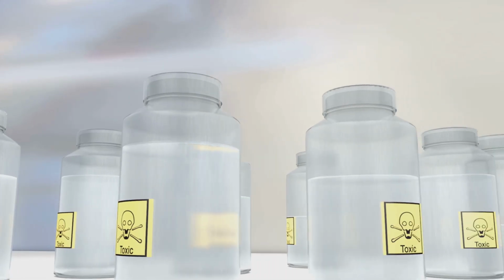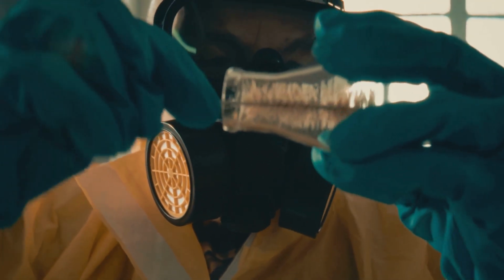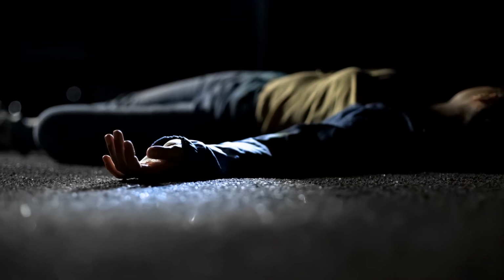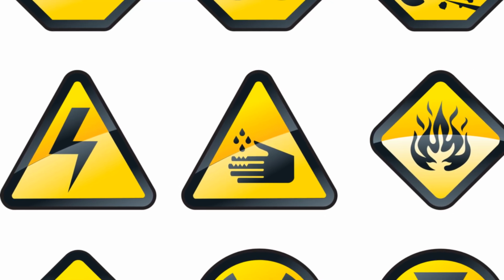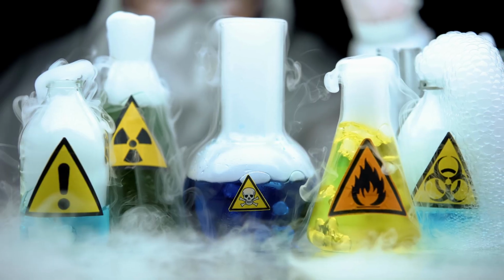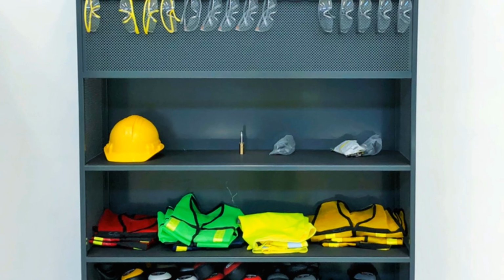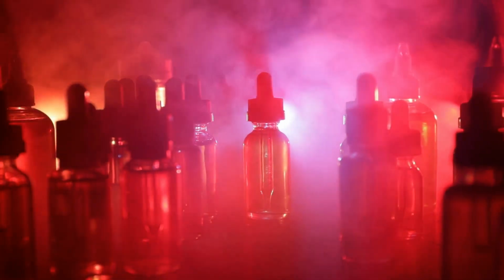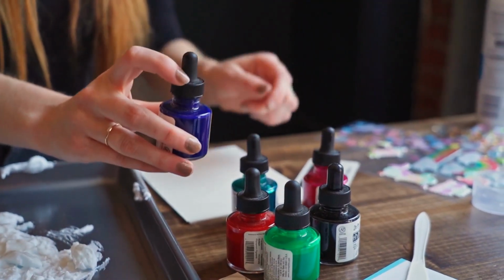SOLVENTS, Maybe You Can't Handle the Hazards 2025 09 30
Safe Handling of Solvent Chemicals

Here are general practices that apply to most common solvents (e.g., acetone, toluene, alcohols, xylene, etc.):

Ventilation
Always use solvents in a well-ventilated area or under a fume hood.
Prevent vapor buildup — solvent vapors are often heavier than air and can accumulate in low areas.

Safety goggles or face shields (to protect eyes from splashes).
Solvent-resistant gloves (nitrile is common; avoid latex for many solvents).
Lab coat or protective clothing.
Respiratory protection (if ventilation is insufficient and vapors are hazardous).

Fire Safety
Keep solvents away from open flames, sparks, and hot surfaces.
Store flammable solvents in approved flammable storage cabinets.
Use explosion-proof electrical equipment in solvent-handling areas.

Storage
Use tightly sealed containers, clearly labeled.
Separate incompatible chemicals (e.g., oxidizers vs. flammables).
Avoid storing large quantities unless necessary.

Spill & Waste Management
Have absorbent spill kits designed for solvents.
Collect waste solvents in designated, compatible containers.
Never pour solvents down the drain unless explicitly approved.

🔹 Primary Hazards of Solvents

These are the direct, inherent risks of solvents:

Flammability & Explosiveness
Many organic solvents (acetone, ethanol, hexane, toluene) are highly flammable.
Vapors can ignite from static discharge, sparks, or open flames.

Toxicity

Inhalation: Vapors can cause headaches, dizziness, drowsiness, or even unconsciousness.
Ingestion: Nausea, organ damage, potentially fatal.

Reactivity

Some solvents react dangerously with oxidizers, acids, or alkali metals.
Example: Diethyl ether can form explosive peroxides upon storage.

🔹 Secondary Hazards of Solvents

These are indirect or long-term risks associated with solvent use:

Chronic Health Effects
Liver and kidney damage (e.g., carbon tetrachloride, methylene chloride).
Nervous system effects (e.g., toluene, hexane).
Potential carcinogenicity (e.g., benzene).

Environmental Hazards
Many solvents contaminate soil and water.
Volatile organic compounds (VOCs) contribute to air pollution and smog.

Physical Hazards from Storage & Use
Pressure buildup in sealed containers (especially with volatile solvents).
Containers may degrade or leak over time, leading to secondary fire or exposure hazards.